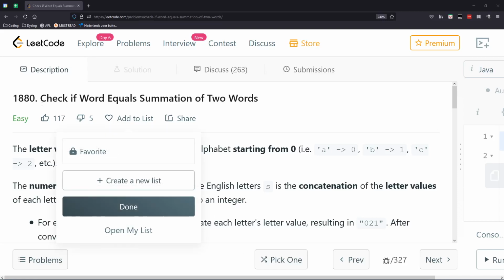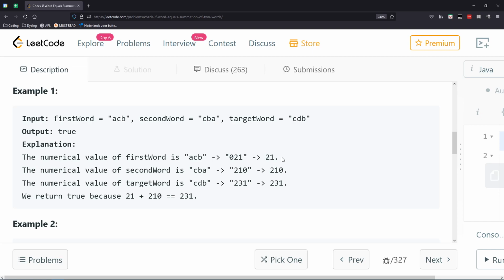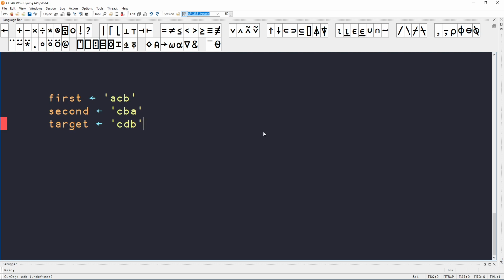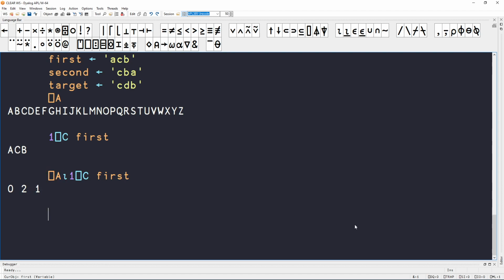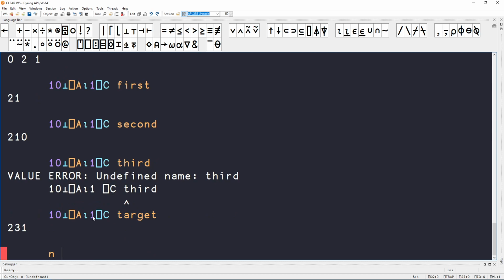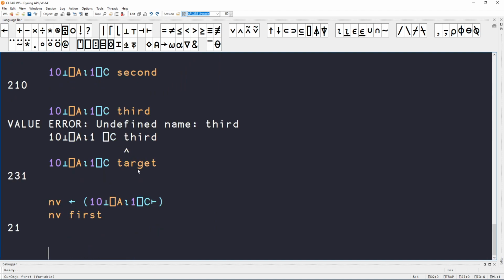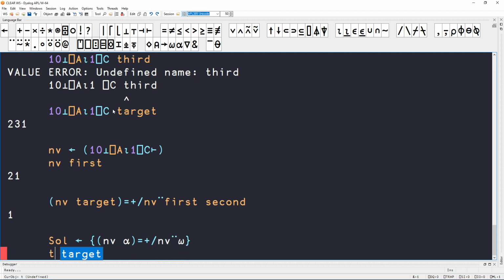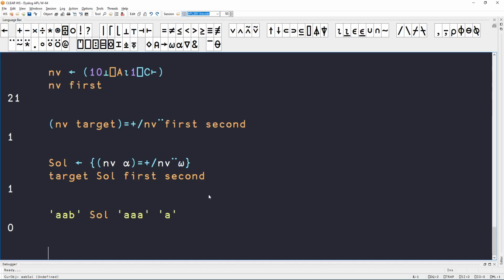Solving LeetCode problem 1880 in APL (Check if Word Equals Summation of Two Words)